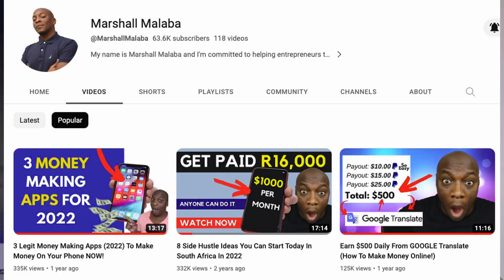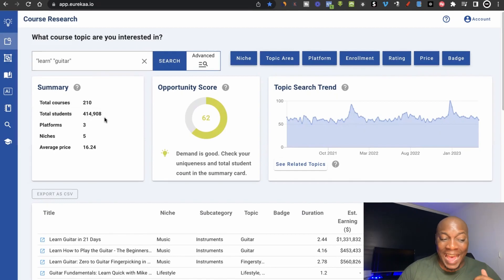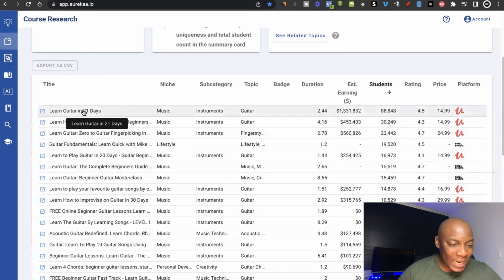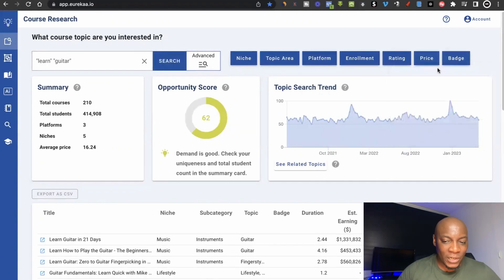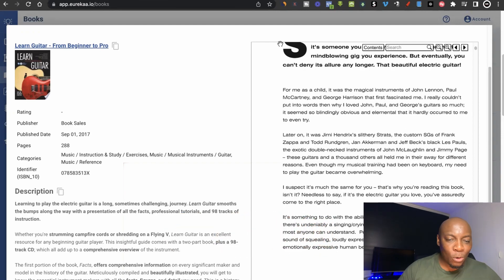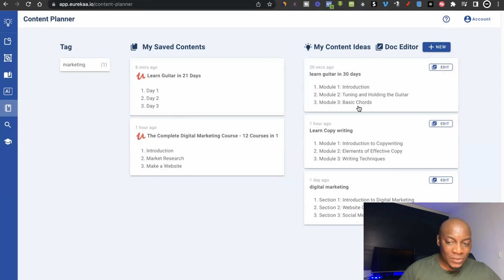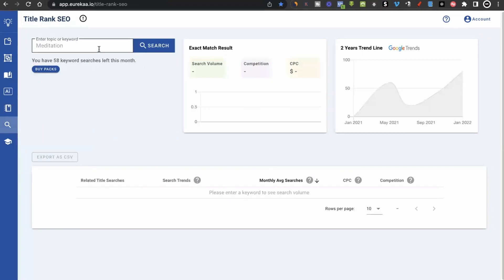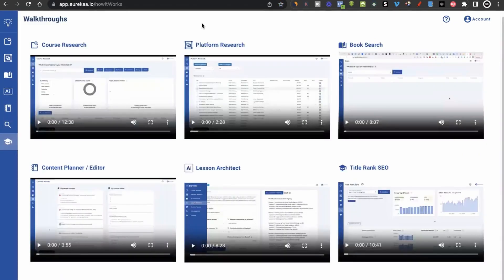Eurekaa.io Review: Validate and Create Your Online Course in Record Time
In this video I review Eurekaa.io and show how you can validate and create your online course in record time.

My name is Marshall Malaba and I create videos that show you how to make money online. If you are interested in learning how to earn money online then this YouTube Channel and video will show you everything you need to know on how to make money online. I teach real genuine ways that will show you how to make money online fast even if you have a full time job and need a side income or

✅ How To Turn Your Knowledge, Passion & Expertise Into A Profitable Online Course

🔴 Sign up for the 0 TO $1000 Online Business Masterclass and let me show you how to make your first $1000